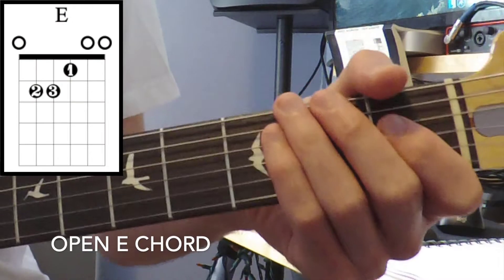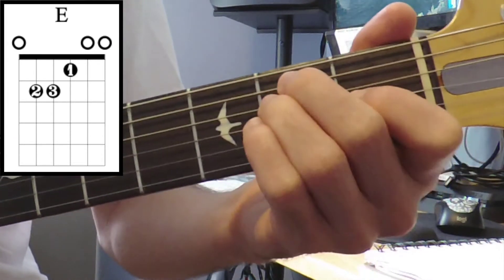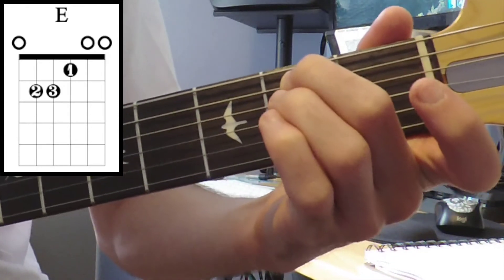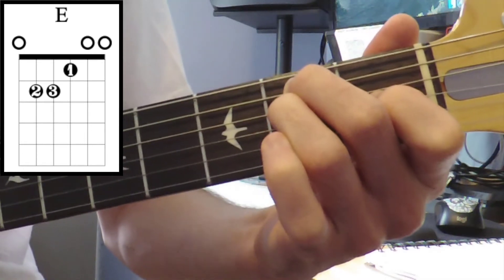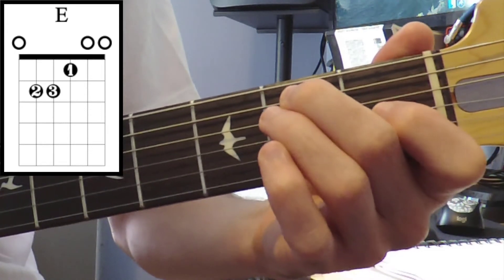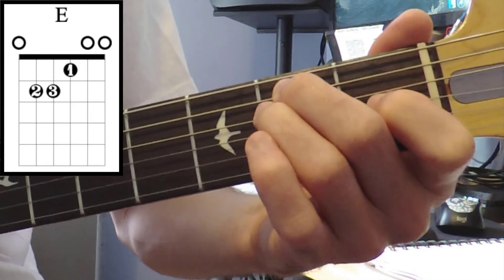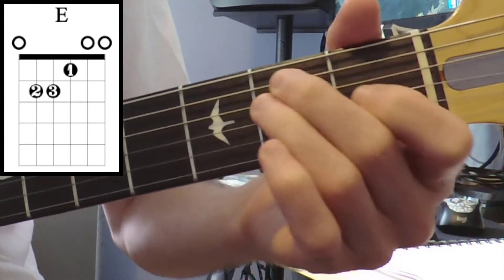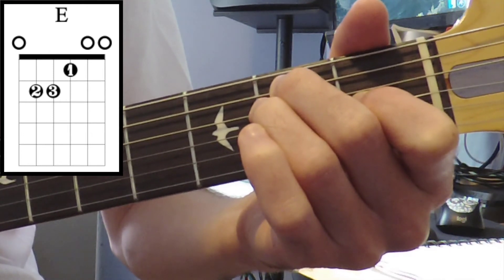How To Play An E Major Chord On Guitar For Beginners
How To Play An E Major Chord On Guitar For Beginners - LB Music School instructor Mike Doyle is going to show you how to play a very easy beginner guitar chord, the E major chord. This guitar chord requires 3 fingers and looks very similar to the Am Chord just on different strings.

Looking for more personalized instruction? LB Music School would love to help

✅ Recommended Products:

Casio Privia Keyboard
Electric Guitar Starter Pack

LB Music School :)

LB Music School is a participant in the Amazon Services LLC Associates Program, an affiliate advertising program designed to provide a means for sites to earn advertising fees by advertising and linking to Amazon.com. You can support this 'How To Play An E Major Chord On Guitar For Beginners' video by buying purchasing products through the links above.